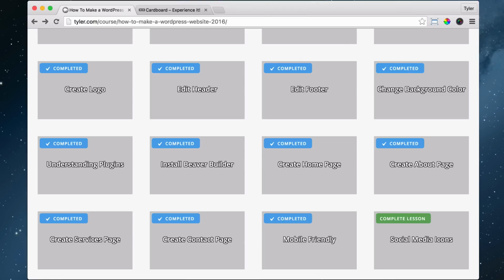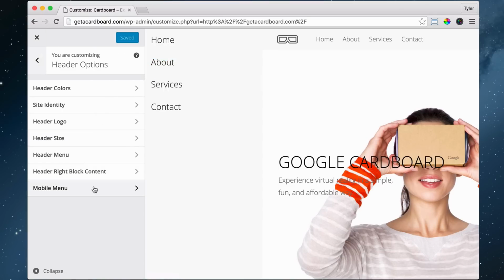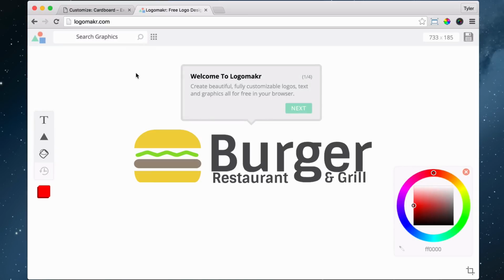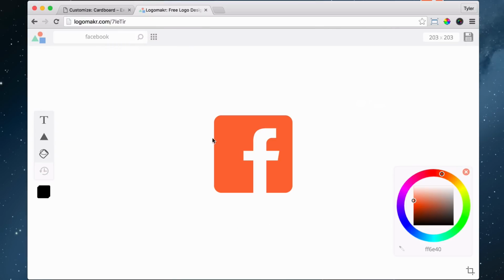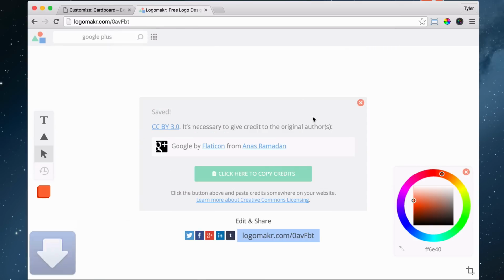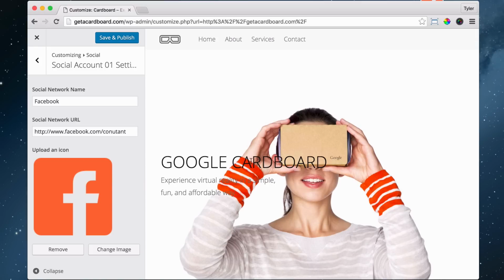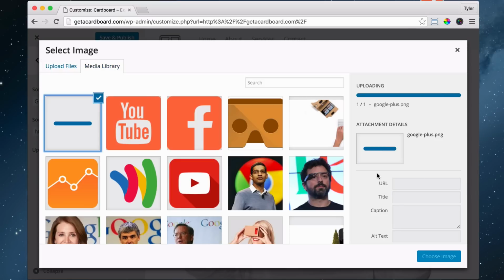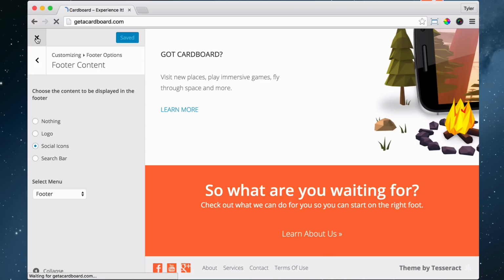24 - Social Media Icons on Tesseract in WordPress - 2016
Add social media icons to your Tesseract theme in WordPress.  Add as many as 10 (but that may be too many!).